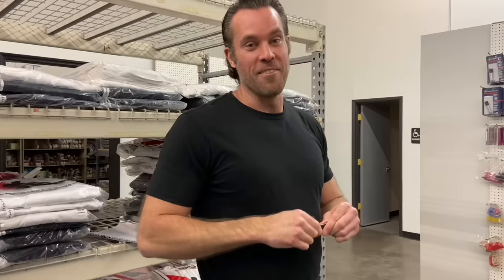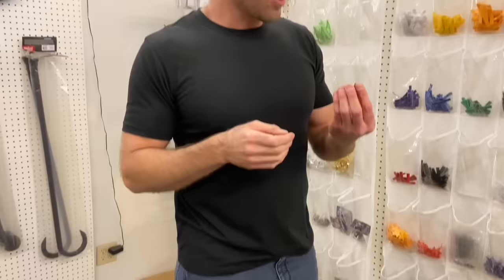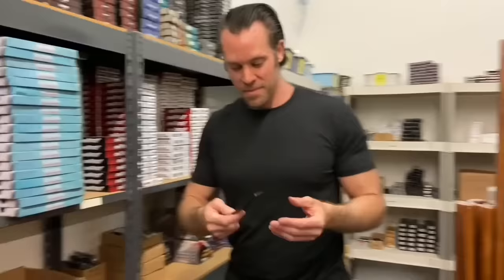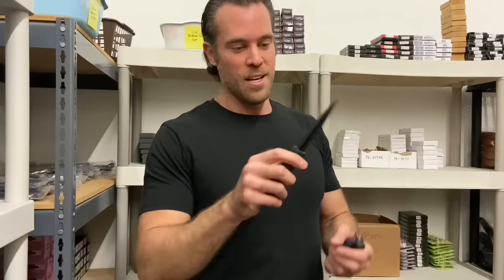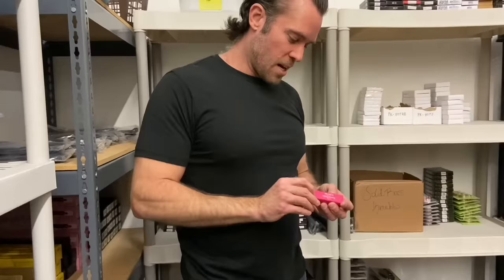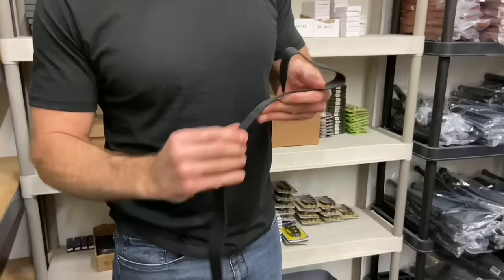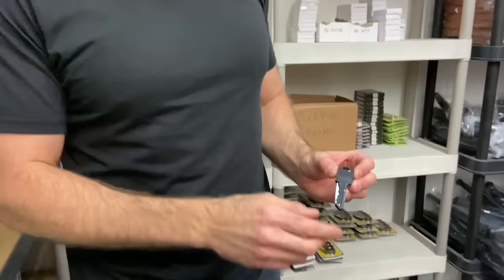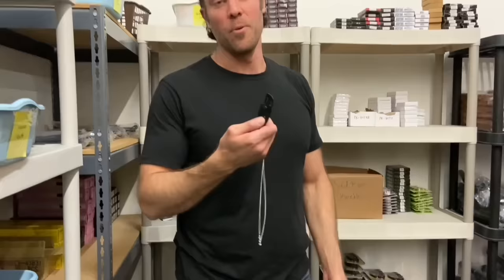Hidden Weapons That Could Save Your Life!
For Weapons Wednesday this week, I decided to take a look at some of the various hidden and concealed weapons we sell

➡️ As always, these videos are intended for informational purposes only and you should always check your local laws before purchasing any weapons because restrictions do vary by State, City, Country and Municipality.

📆 Weapons Wednesday Series

Each week, we choose and review various knives, axes, swords, and self-defense weapons to demonstrate their worth and let you decide the winner. We comb through the world of weapons to bring ones we think you'll love, plus our favorites, and show them off each week. Our goal is to give a fair and honest review of each weapon, putting it through a literal battery of tests to see how it performs.

🥋 Welcome to the official YouTube channel of KarateMart 🥋

Here, you’ll find everything you need to know about martial arts. We’re passionate about making videos that educate our viewers about the ins and outs of different weapons and martial arts techniques.

➡️ You’ll find this in the range of content we produce, whether it’s weapons reviews of items that we have on the KarateMart.com website, or videos that show martial arts techniques and tips on how the weapons are used.
Our mission is to educate people about martial arts and open their eyes to the joys that it can bring. If you have a question about martial arts, we’re hoping you can find the answer here.

🎬 If you like the videos you see on this channel then make sure that you subscribe to our channel and hit the notification bell so that you’re notified as soon as we release new videos. 🔔

⏰ Chapters:

0:00 Intro
0:18 Pen Knife
1:10 Stealth Cat Ring
2:20 Hidden Throwing Spikes Kubotan
3:40 Comb Knife
4:12 Brush Spike
5:00 Credit Card Knife
6:11 Lipstick Knife
7:00 Belt Knife
8:50 Key Knife
10:00 Dog Tag Knife
11:20 Umbrella Sword
13:30 Walking Stick Sword Cane
14:50 Sword Cane